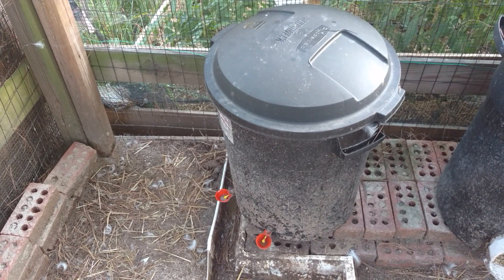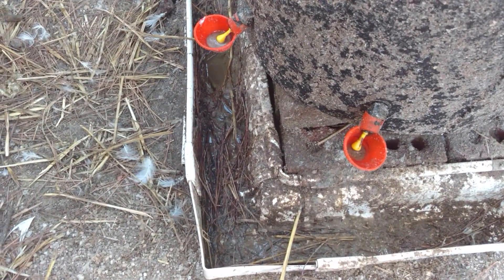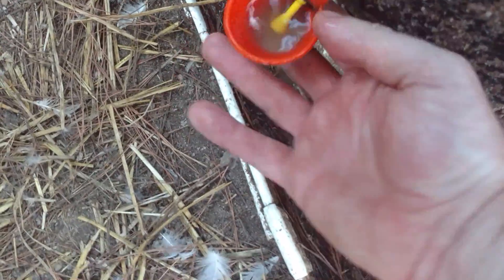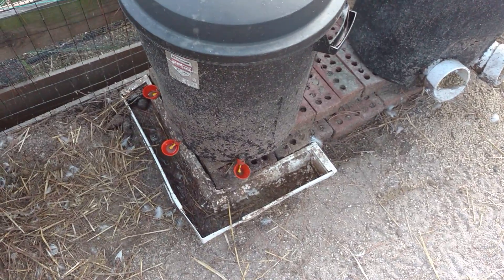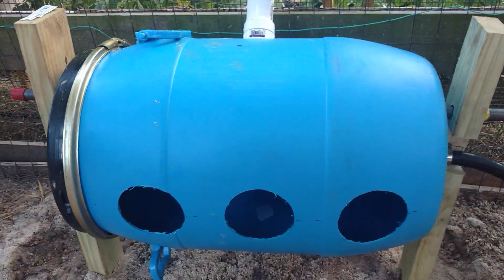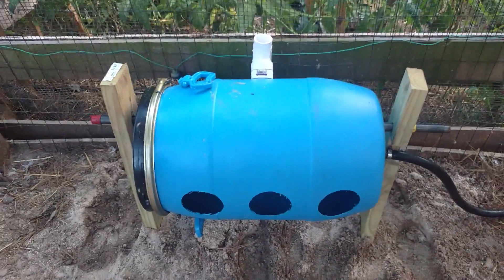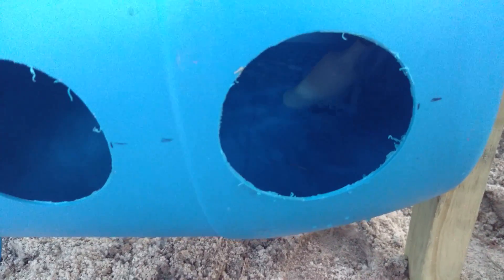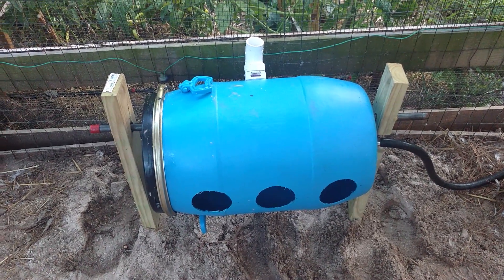Continuous Watering Design for Ducks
Provides an overview of a simple cheap design that allows for a continuous water supply and easy clean out.

Material List:
13 gallon HDPE drum (eBay for $25)
Kerick Valve MA052 PVC Mini Float Valve (Amazon $10)
Gilmour 1/2-Inch Brass Double Female Swivel Hose Connector 5FPS7FH (Amazon $5)
1.5" PVC fittings (Home Depot $6)
8' 2' x 4' weathershield (Home Depot $6)
4x L brackets (Home Depot; $6)
3' 1/2" galvanized pole (Home Depot; $8)
10oz of loctite PL advanced adhesive (Home Depot; $7)
10' of 1/4" black rubber trim (Amazon; Seal Rubber; $15)

Procedure:
A. Creating watering drum
1. Cut watering holes' make sure all holes are in line with each other (I made mine with a 4" hole saw bit)
2. Cut spigot hole; hole should be at the height you want your water level to be (using 1/2" spade bit)
3. Cut clean out hole; hole placement should 3/4 of the way around the drum from where the watering holes are (using 1.5" hole saw bit)
4. Cut pole holes; make sure holes are both the same height for each side of drum (I made mine 3" down from top of drum side when watering holes are facing directly at you; used 3/4" spade bit)
5.  Screw float valve into the inside of the spigot hole
6.  Screw swivel hose connector onto float vale from the outside of drum
7.  Remove lid clamp; remove lid, add thin bead of adhesive around the lid grove
8.  Replace lid making sure pole hole is in the right placement; place lid clamp back on; add thin bead of adhesive around where lid rim meets drum
9.  Allow to cure for 24 hours

B. Make stand
Make stand for what ever height you'd like.  I buried my stand in the sand so I made it extra high.  Burying stand in the ground ensures ducks won't tip it over.

1. Cut sides with saw (I made mine 30" high)
2. Cut base piece (I made mine 30" wide)
3. Cut pole holes with 3/4" bit (I made mine 3" from top of side pieces)
4. Attach sides and base with L brackets and weatherproof 2" screws
5. Add footings on base if you want to stabilize it (I used 2x 10" 2" x 6" scrap I had sitting around)

C. Finish
1. Add pole to support
2. Thread pole through drum and hang on support
3. Note where spigot lines up against side piece; cut a 3" notch into side piece
4. Wrap garden hose with teflon tape and then screw garden hose to spigot adaptor; make sure garden hose and spigot are tight
5. Turn on water
6.  Adjust float valve using the wing nut on the valve so you have the float turn off the water at the desired height
7.  Make sure drum is leakproof and then turn off water and empty drum
8.  Cut edge rubber material to appropriate length and attach to the rim of the drinking holes
9.  Bury stand; ensure that it is level; turn water on
10. Done

If interested; I talk more about the design at the following poultry forum: